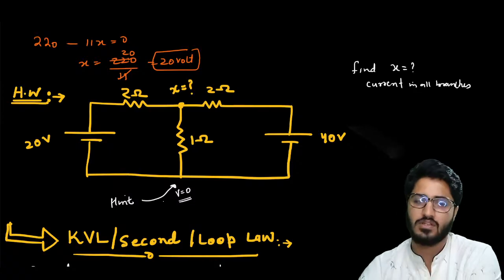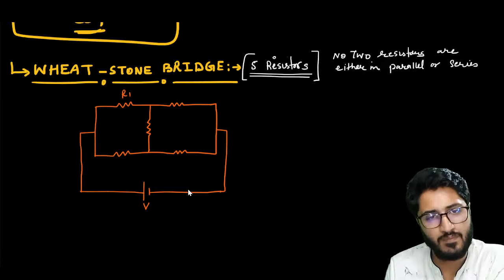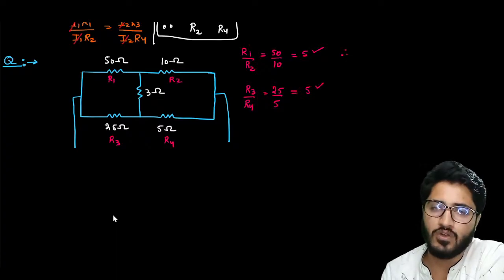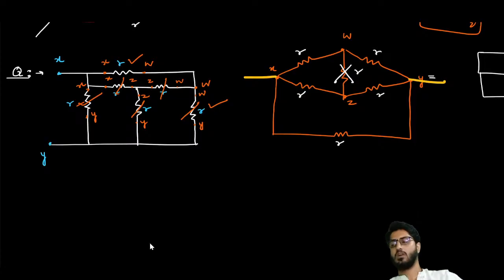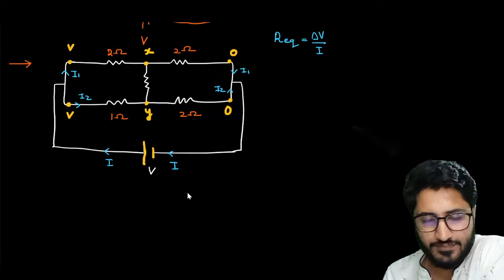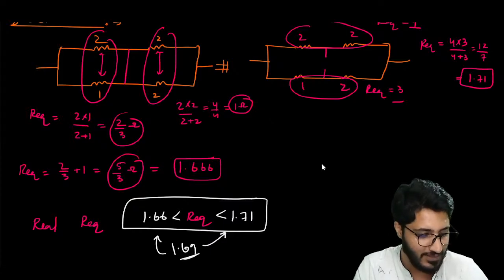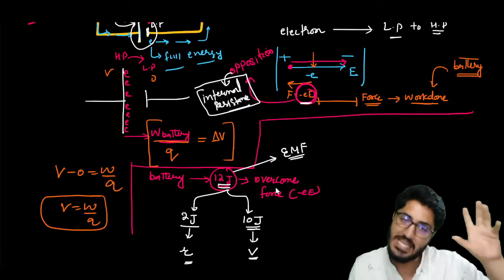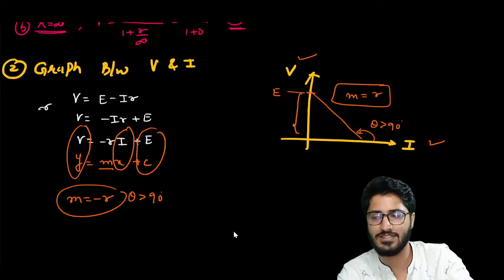Current Electricity Class 12 | Lecture 8 | JEE/NEET 2026 @focusneetjee2931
🔥 Master Current Electricity for CBSE, JEE & NEET with this Lecture! 🔥
In this video, we cover essential concepts from Class 12 Physics Chapter 3 with exam-focused tricks.

📖 Topics Covered:
✔️ Heating Effect Of current
✔️ Power, bulb in series and parallel
Microscopic form of ohms law

NEET 2026